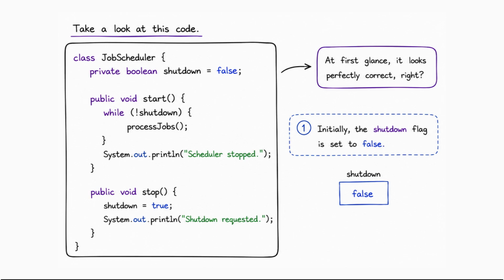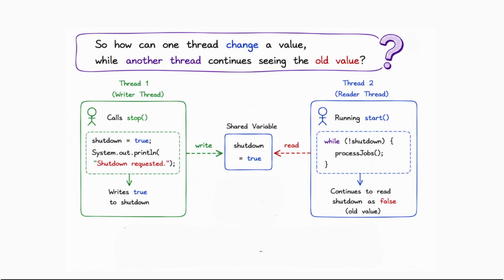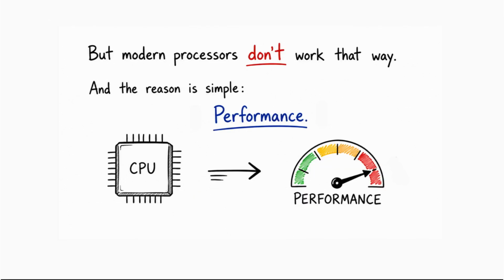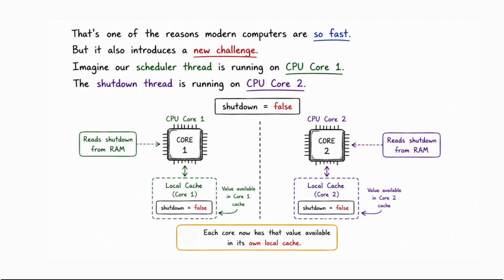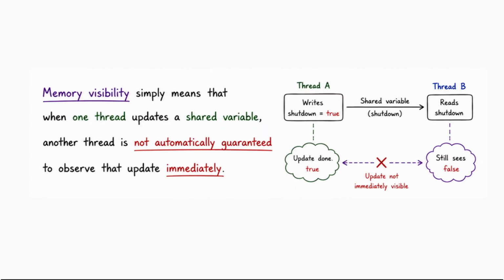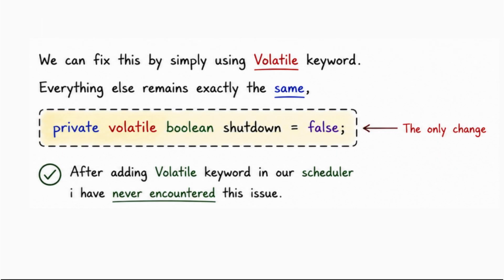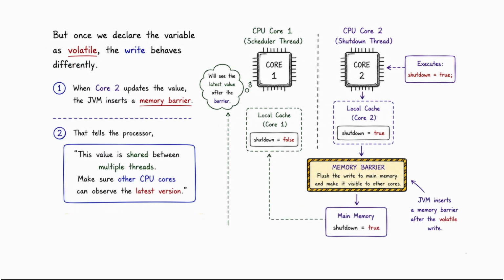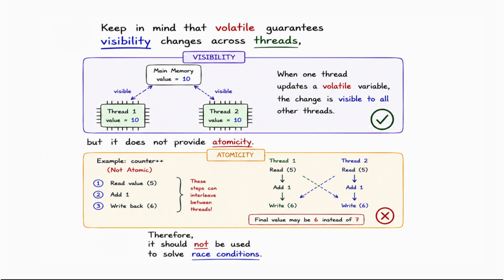How volatile Actually Works in Java | Memory Visibility Explained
In this Java concurrency tutorial, we’ll understand how the volatile keyword actually works in Java and why it is required for memory visibility between threads.

In this video, we dive deep into the volatile keyword, the Java Memory Model (JMM), and how modern CPU caching can lead to unexpected bugs in production.

0:00 - A Common Multi-threading Issue in Java
1:05 - Why RAM is Slower Than the CPU
1:53 - How CPU Caching Works
2:12 - Understanding Memory Visibility Problems
3:34 - How the volatile Keyword Solves the Problem
4:02 - JVM Memory Barriers Explained
5:20 - Visibility vs. Atomicity (When to Use volatile)

We’ll walk through a real-world scenario of a background scheduler that won't stop, explain the "Visibility Problem," and see exactly how volatile uses memory barriers to ensure all CPU cores stay in sync.

In this tutorial, you'll learn:

✅ Why the production bug occurred
✅ Why CPUs don't read from RAM every time
✅ CPU Cache explained
✅ Local Cache vs Main Memory
✅ What is Memory Visibility?
✅ Java Memory Model (JMM) explained simply
✅ How the volatile keyword works internally
✅ Why volatile guarantees visibility across threads
✅ Why volatile does NOT solve race conditions
✅ When to use volatile and when not to use it